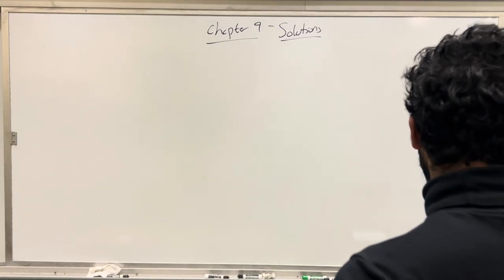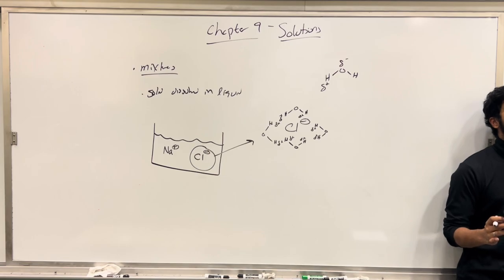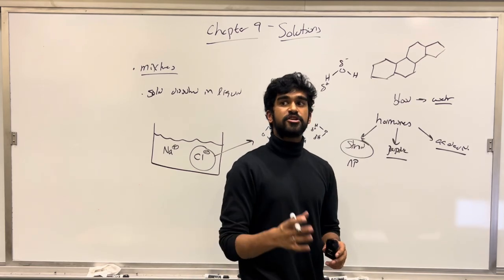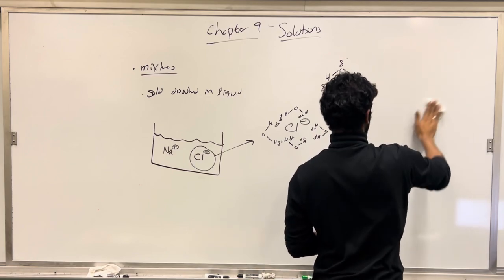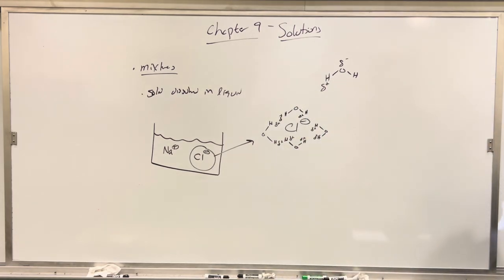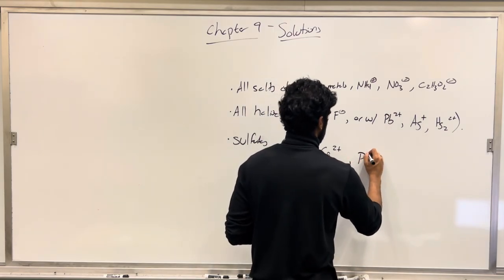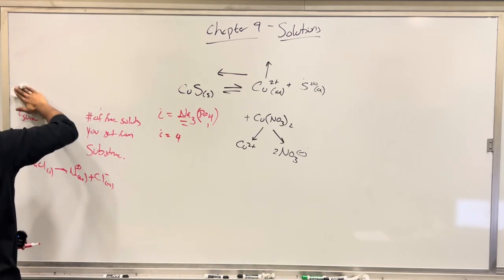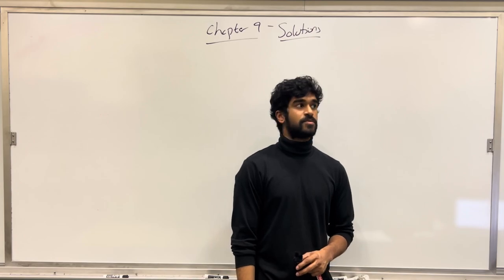MCAT General Chemistry, Chapter 9- Solutions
Solutions will come up CONSTANTLY in your studying and practice when speaking about general chemistry- make sure you have this down!

See below for our spreadsheet detailing all of our lectures, as well as the drive folder that contains all of our materials for the lecture program.